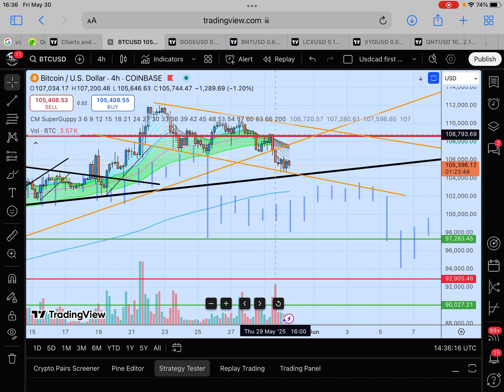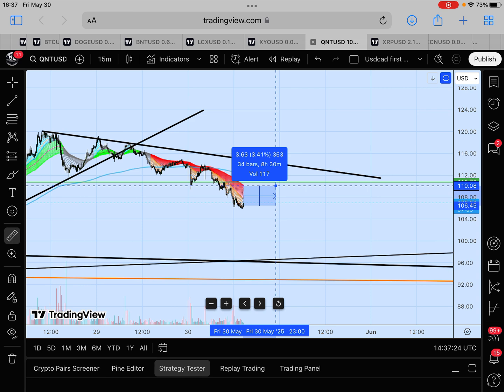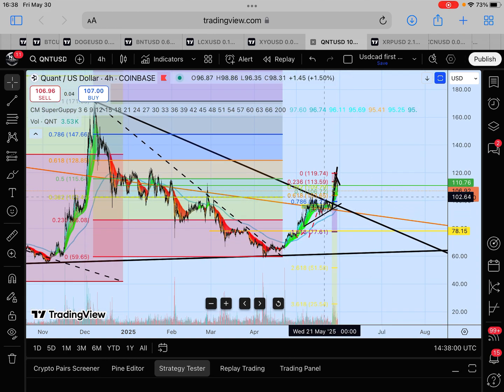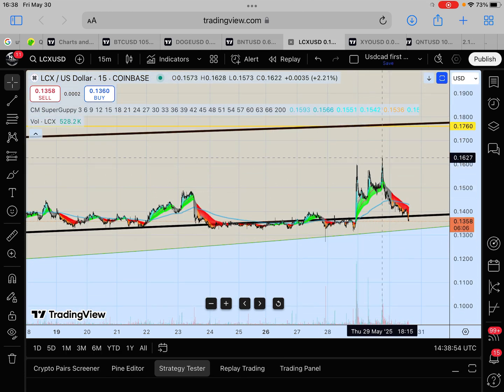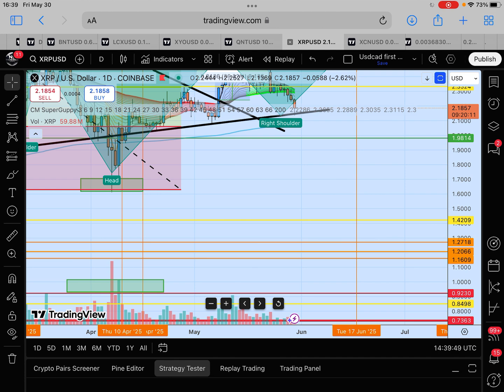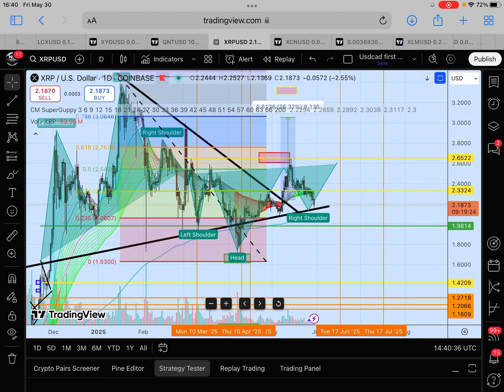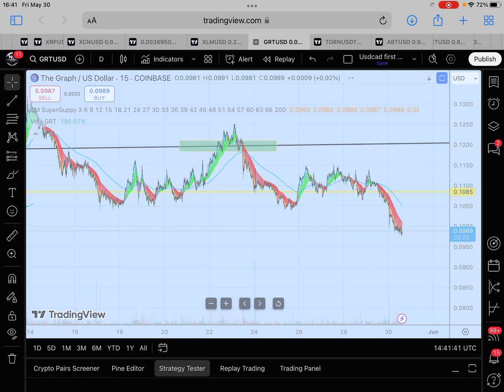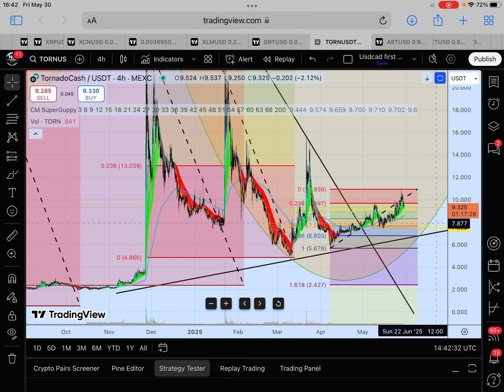MASSIVE Bearish Movement! XCN, XRP, QNT, LCX Price Alert 🚨